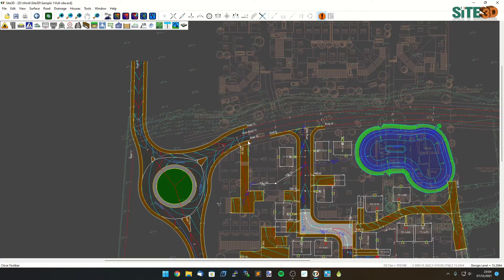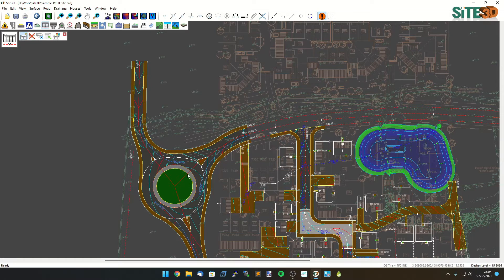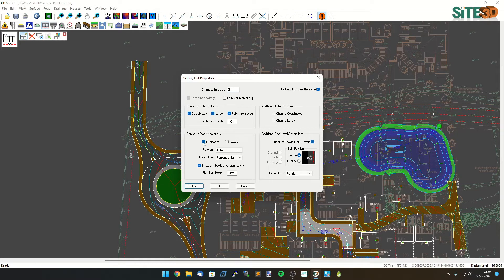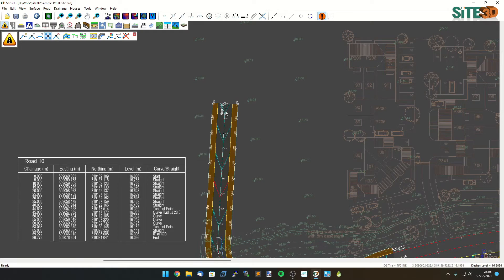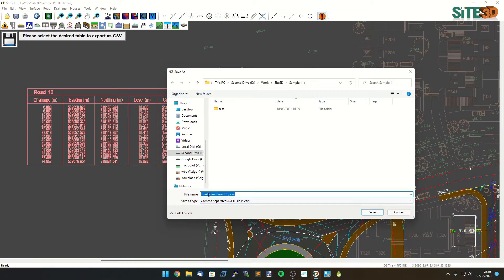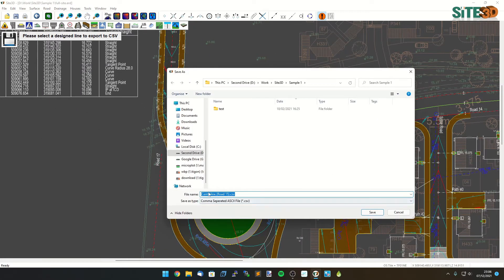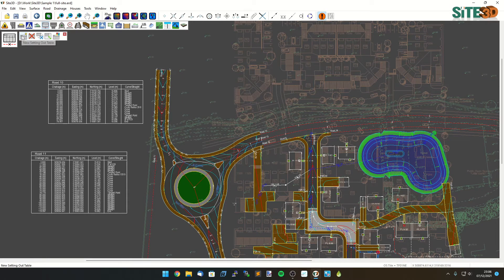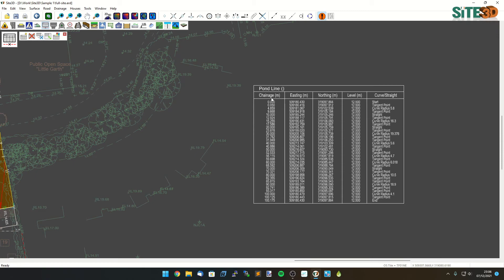Site3D: Setting Out Tools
A quick look at the setting-out tables and features within Site3D.